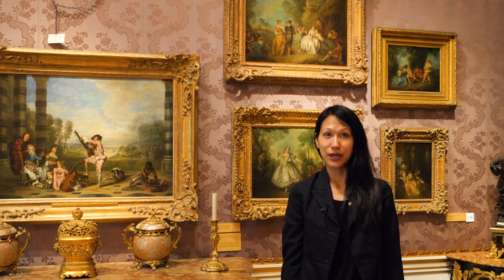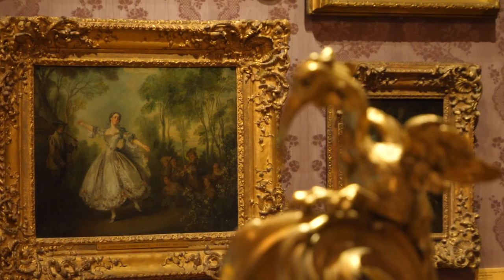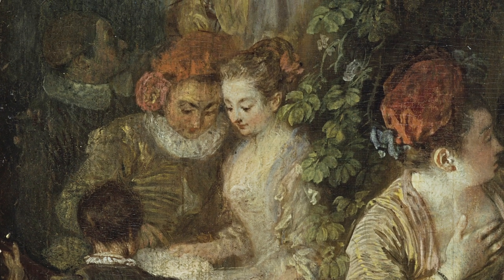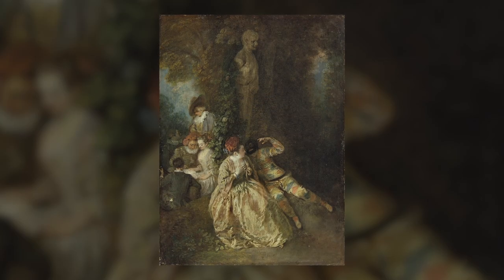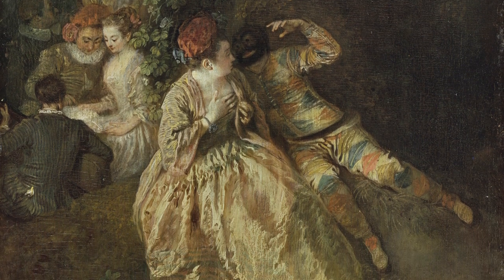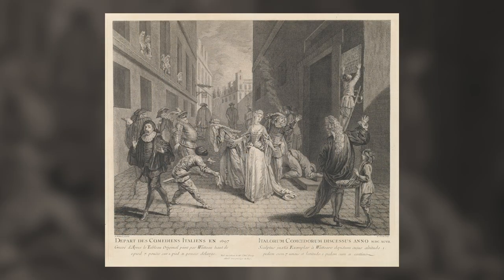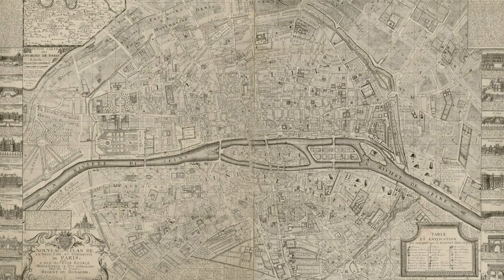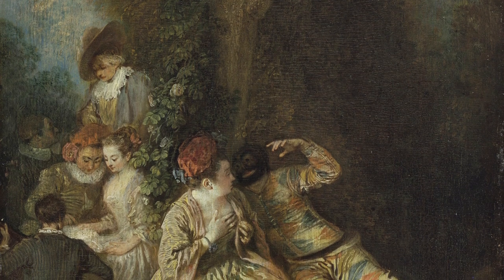Voulez vous triompher des Belles?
Join Dr Yuriko Jackall, Head of the Curatorial Department and Curator of French Paintings at the Wallace Collection, to take a closer look at one of the finest, yet often overlooked, masterpieces in our collection: Jean-Antoine Watteau's Voulez-vous triompher des belles?

For more information on the works of Jean-Antoine Watteau, join us for this month's Meet the Expert talk, where Dr Jackall will host a discussion with Professor Martin Eidelberg and Mr Lionel Sauvage, in which they will explore the continuing relevance of Watteau's oeuvre

Learn more about Jean-Antoine Watteau and the fête gallant via the Wallace Collection